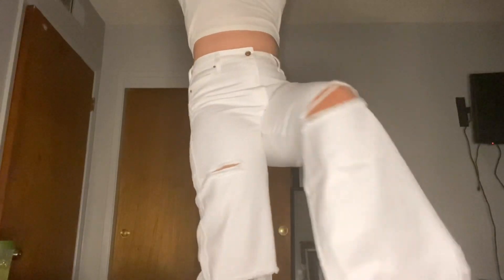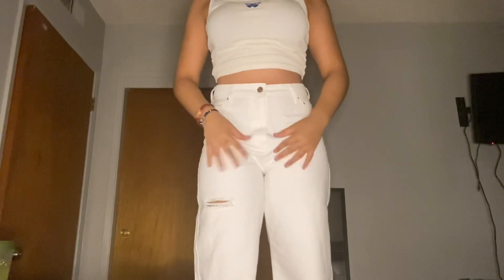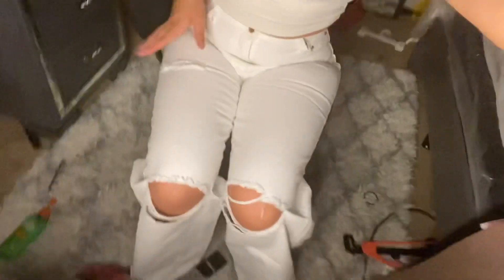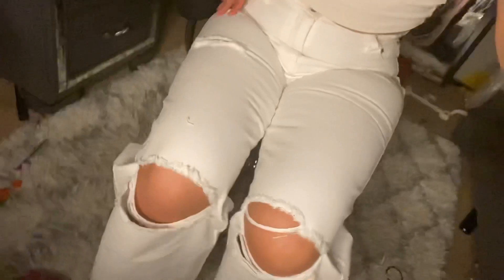small fashion nova haul 💛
lounge pants~ medium
white pants~ size 9
tan cargo pants~ size 7
black cargo pants~ size 7
brown pants~ size 7
metallic purple shirt~ large
dress~ medium
height : 5,5
weight : 156